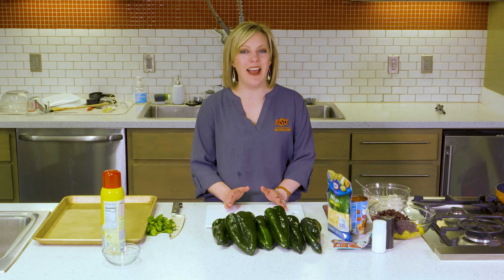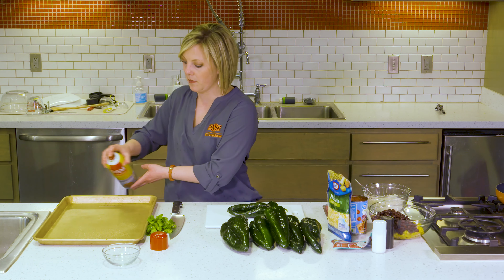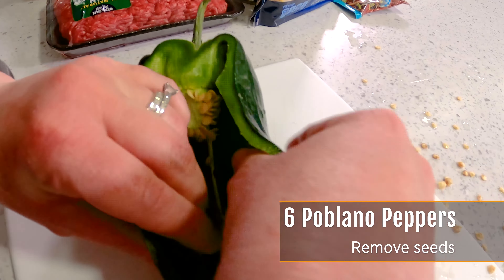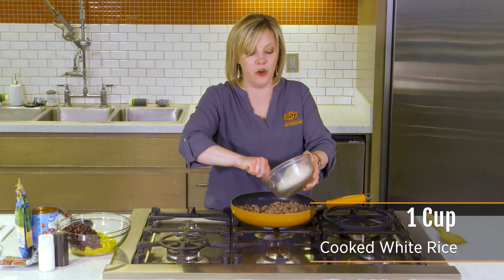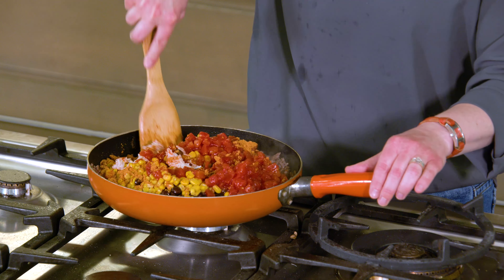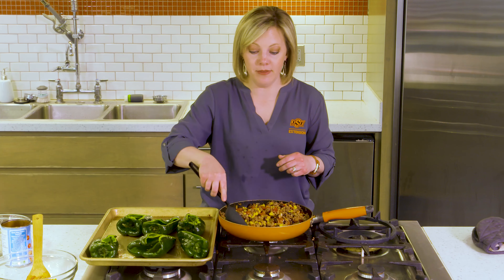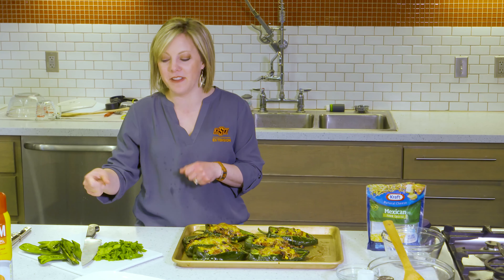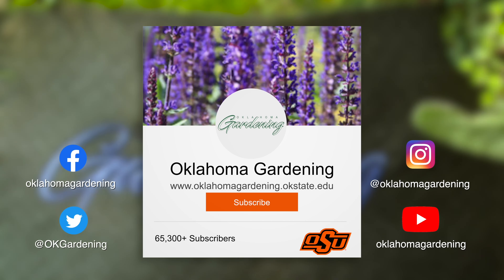Stuffed Poblano Pepper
Jessica Riggin heats things up in the kitchen with her stuffed poblano pepper recipe. You can find this recipe on our facebook:

Questions?